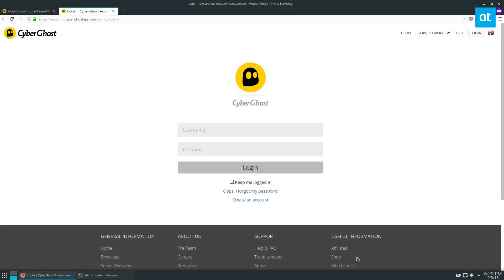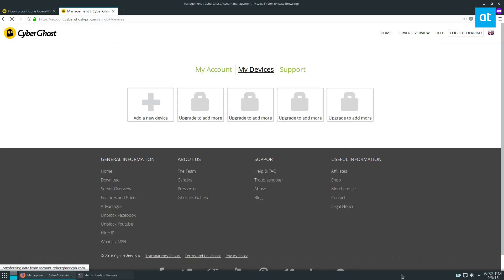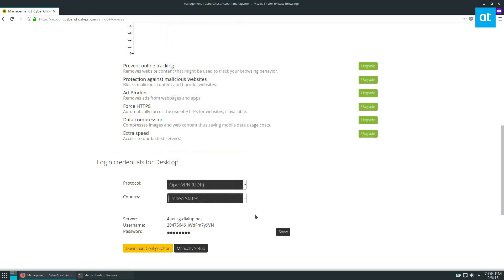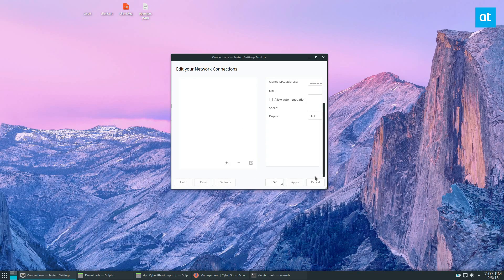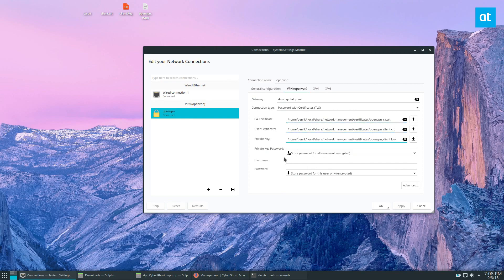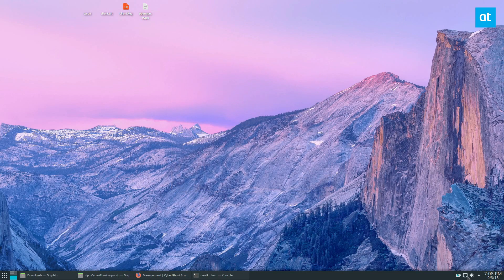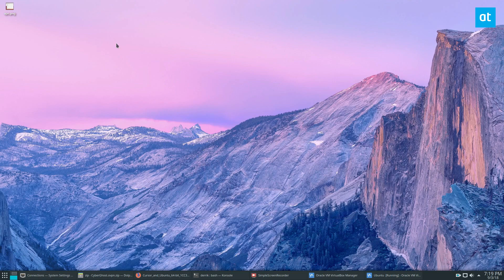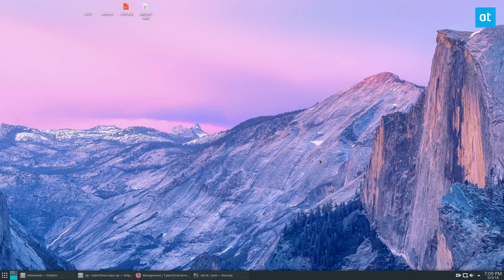How to setup Cyberghost on Linux : [OpenVPN Install Guide]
Install and make Cyberghost work on Linux (OpenVPN connection) in just a couple minutes.